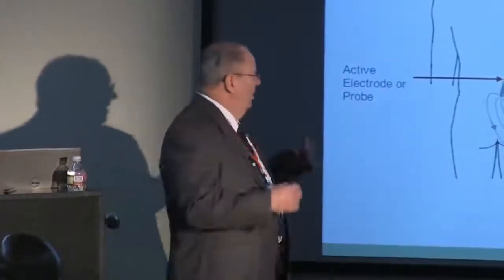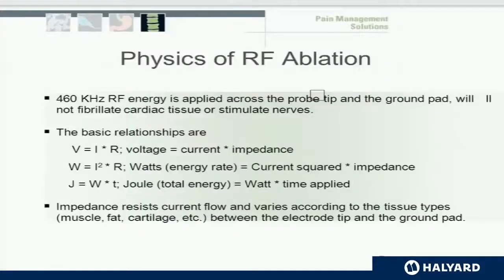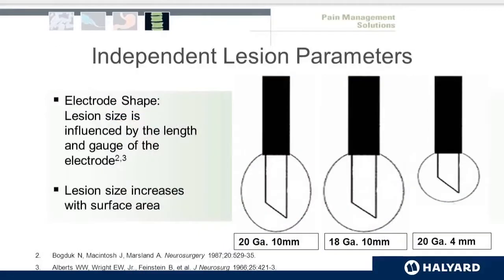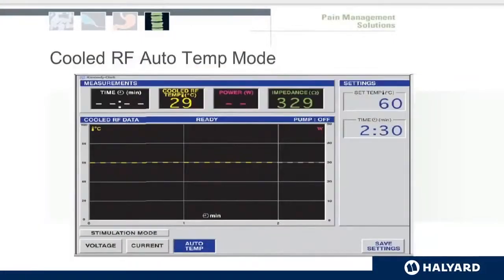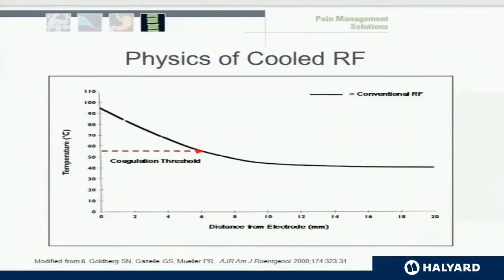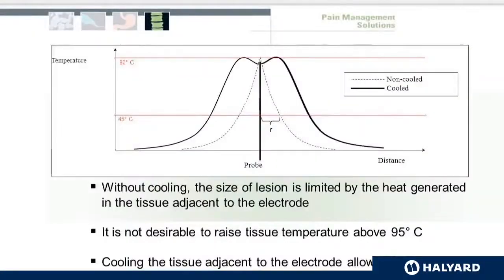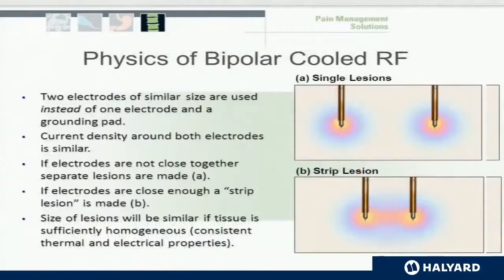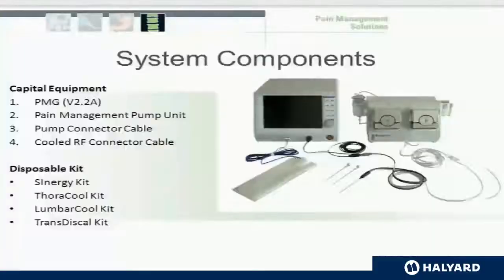Presentation What is Cooled RF The Physics of Cooled RF